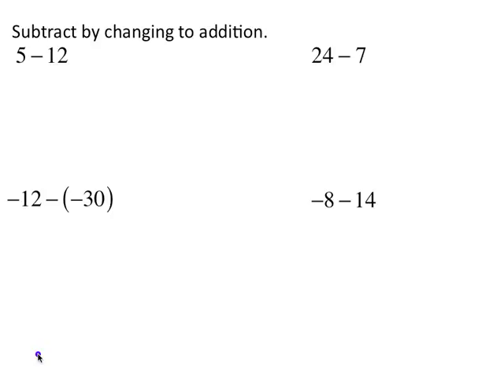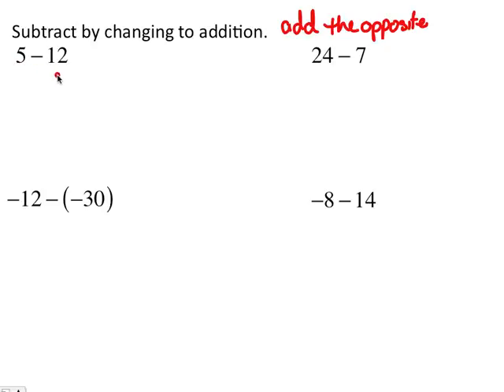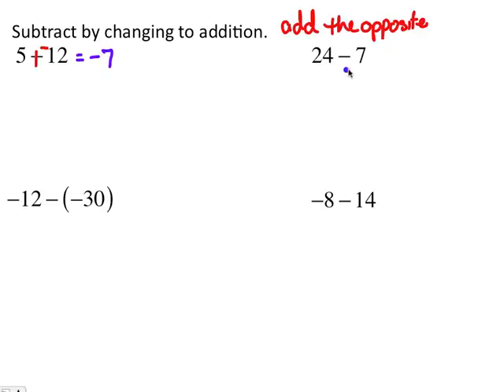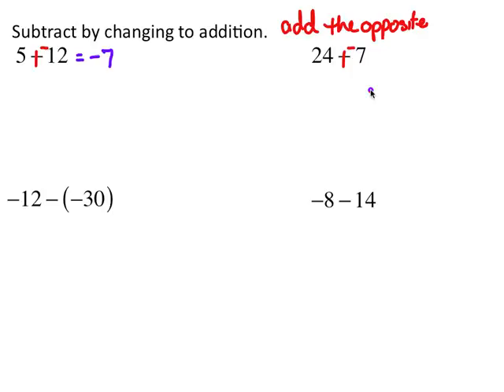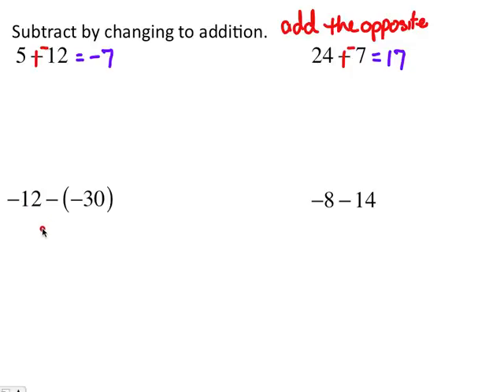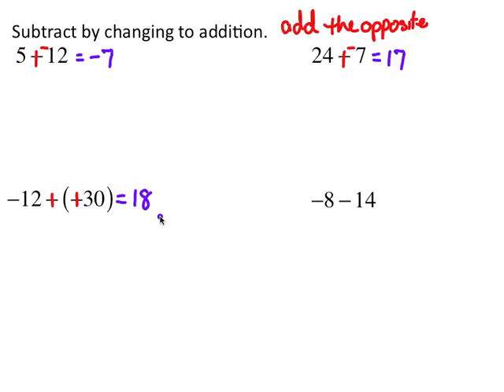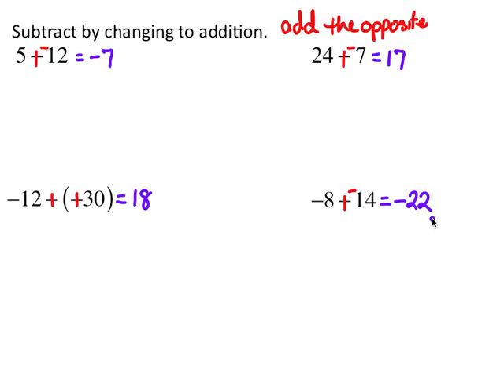Ch1 30 31 34 35a